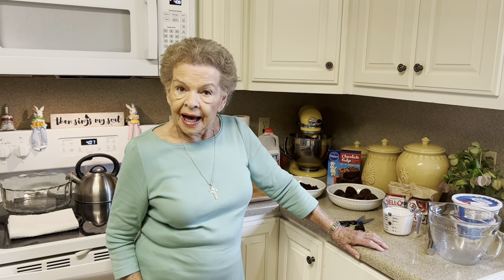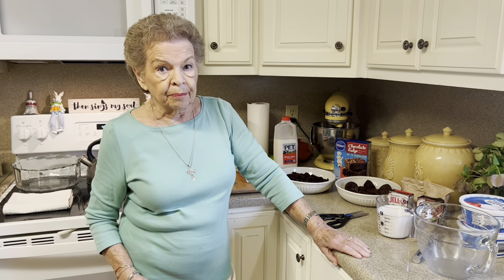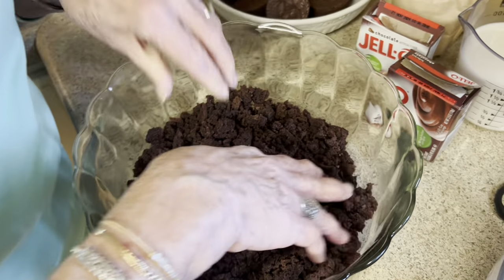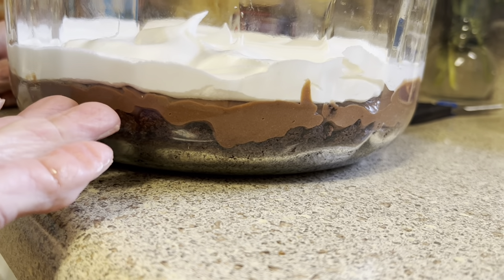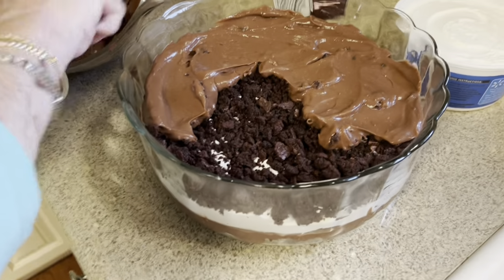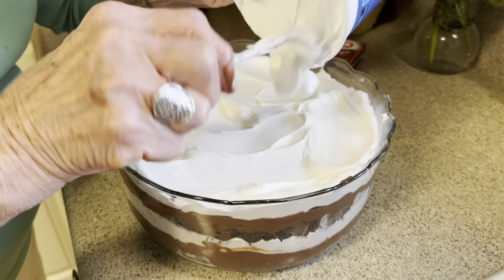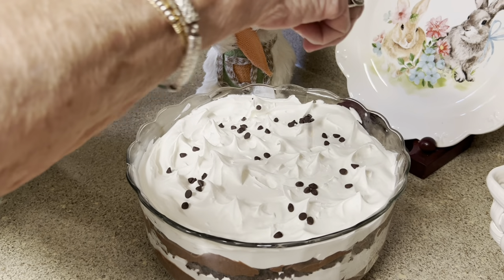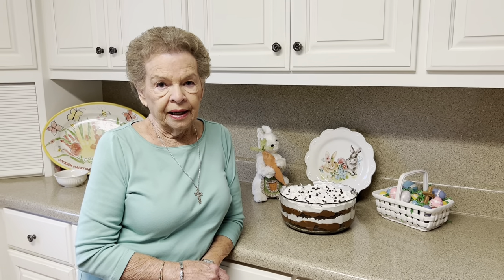MeMe's Recipes | Brownie Chocolate Trifle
Simple, sinful and scrumptious Brownie Chocolate Trifle! You will love this easy layered dessert!